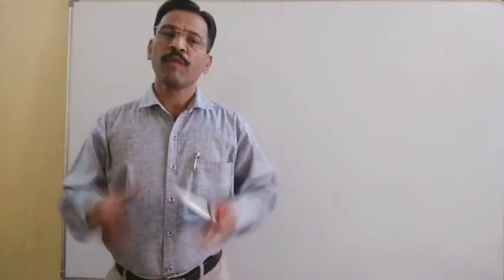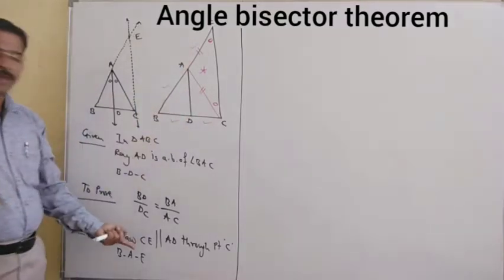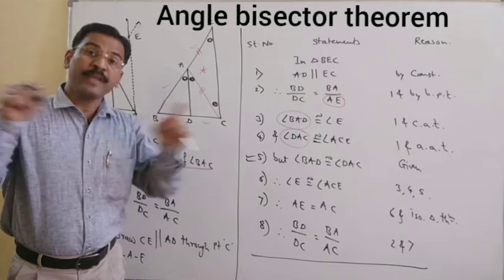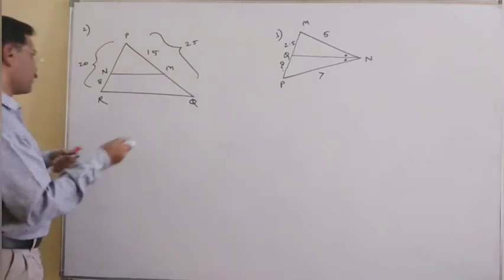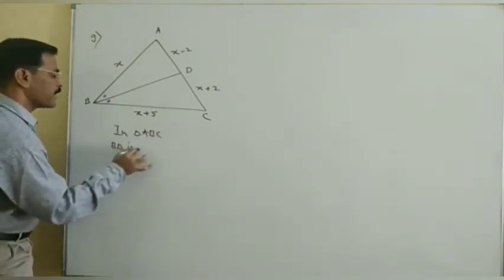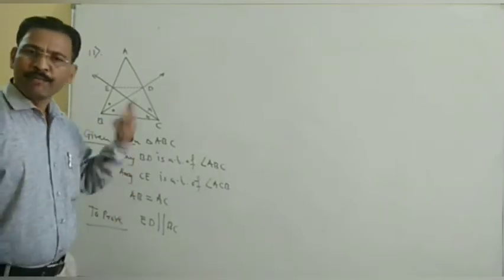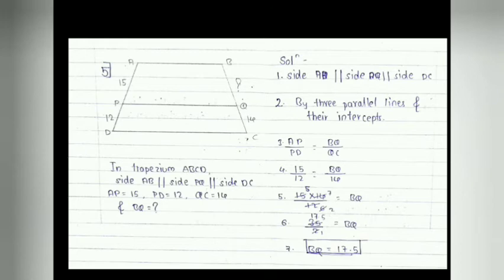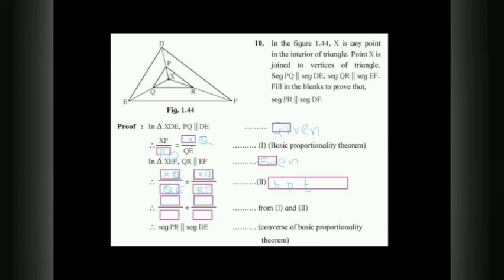10th Maths2 Similarity (Lect.#3)